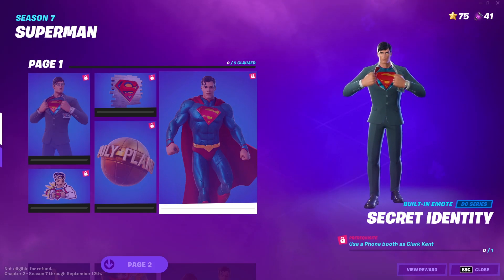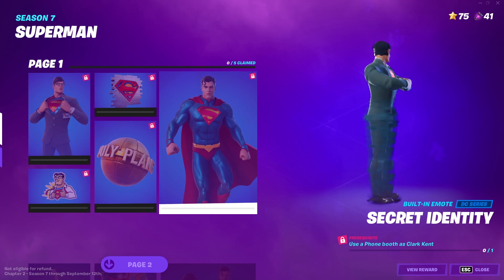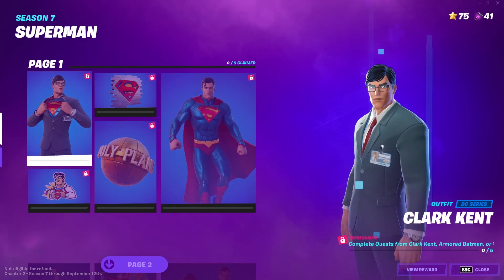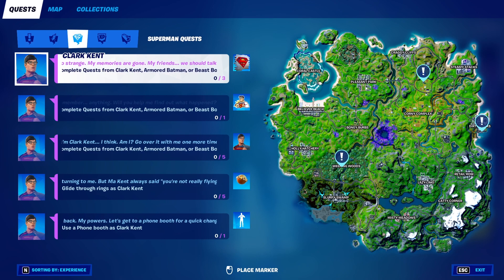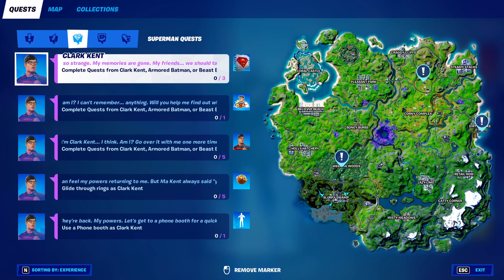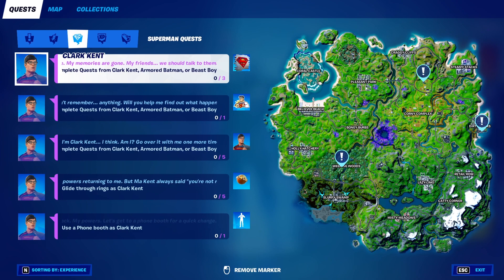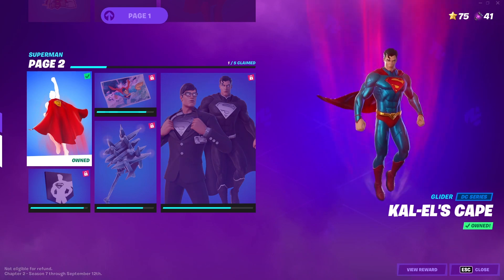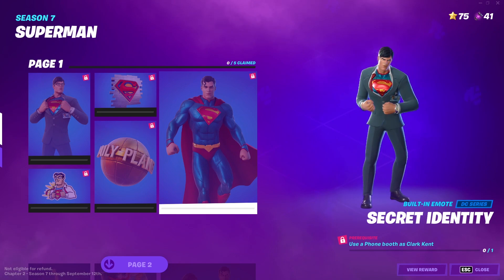Superman is Out!..BUT YOU CANNOT UNLOCK IT - Superman Glitch in Fortnite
Superman is Out!..BUT YOU CANNOT UNLOCK IT - NPC Glitch in Fortnite